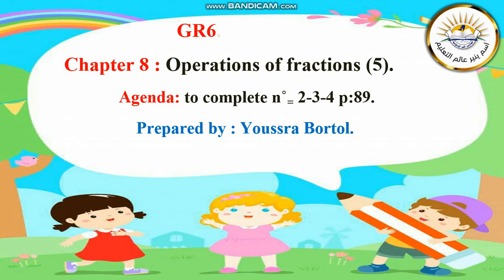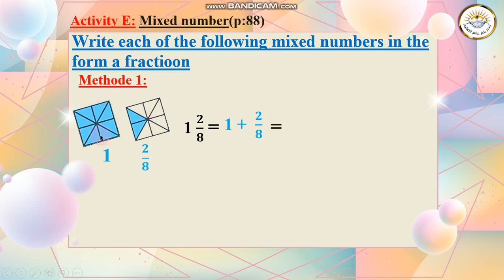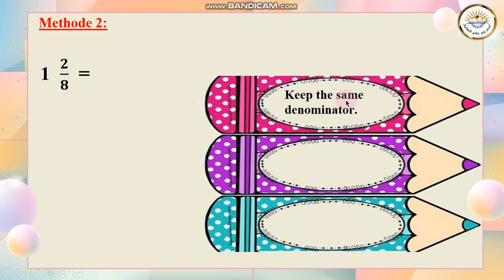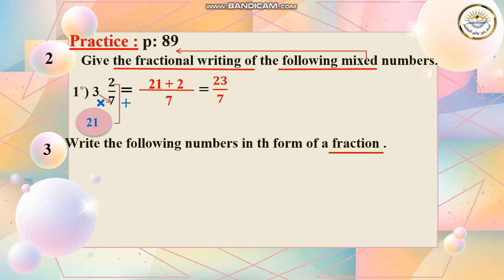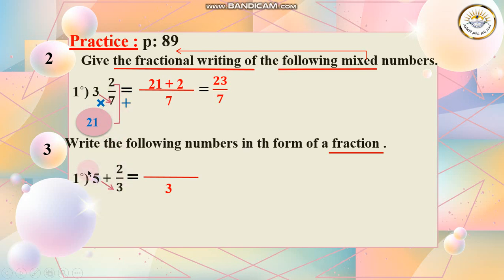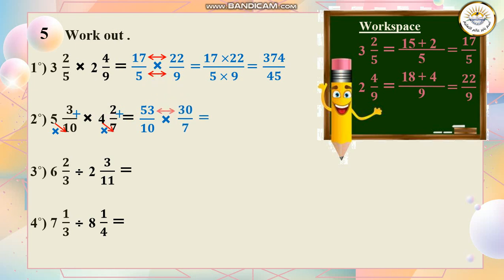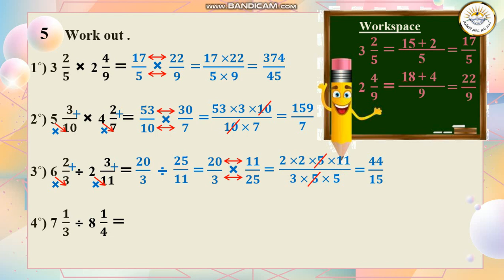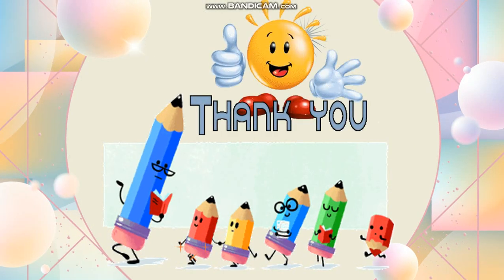operations of fractions gr6 part 5